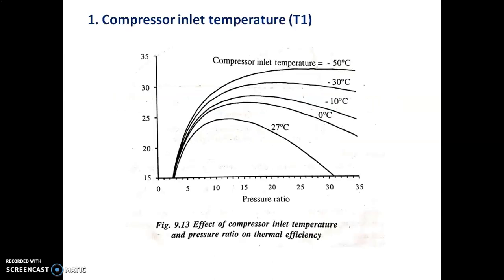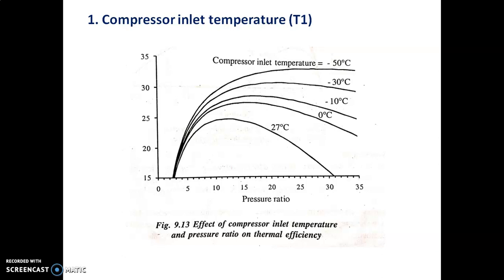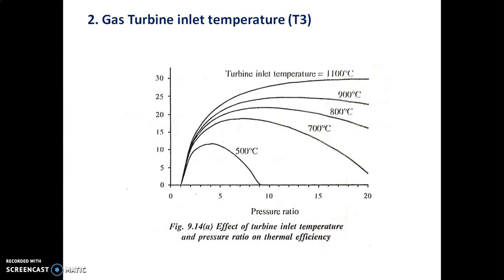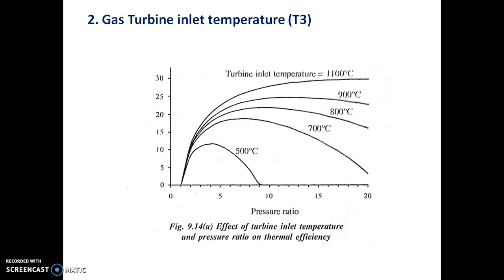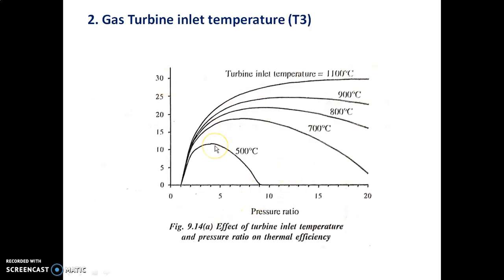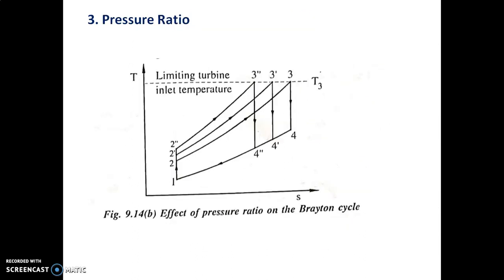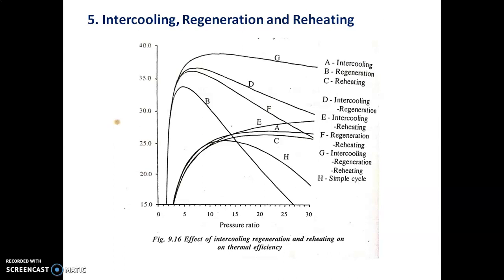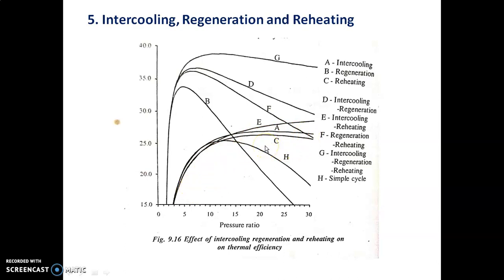PPE chapter 09 Part 11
ubject : power plant engineering

PPE Gas turbine
Gas turbine
Gas power cycle
PPE chapter-09
Power plant lecture
PPE lecture
PPE video
PPE Gujarati